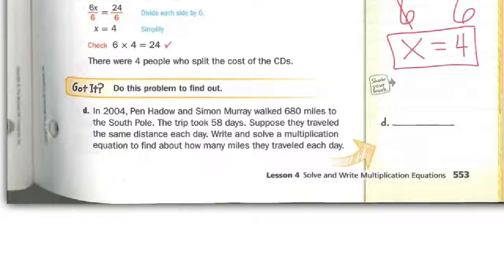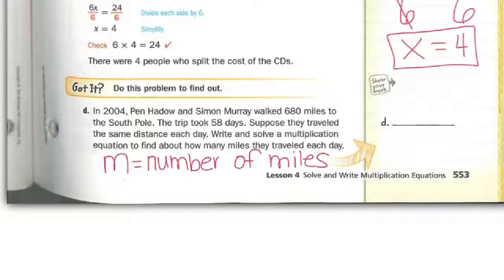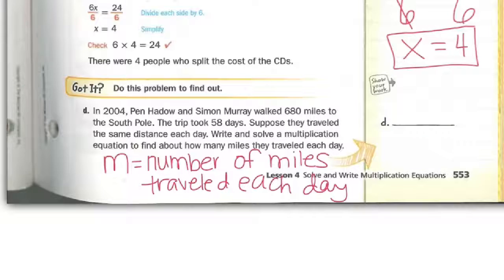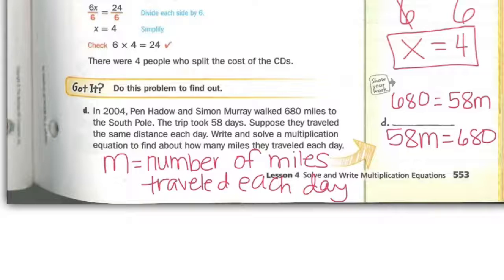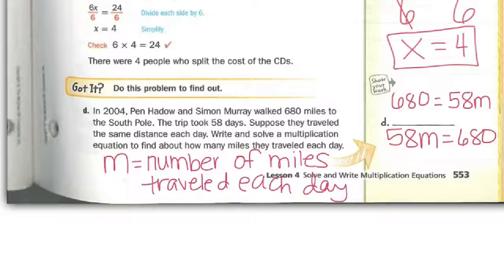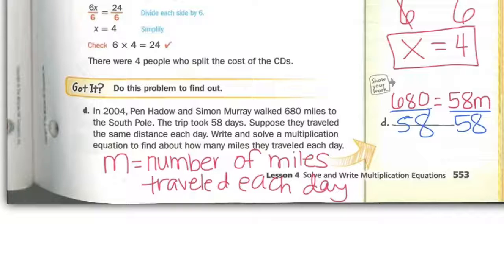CC6 Solve Multiplication Equations Part 2